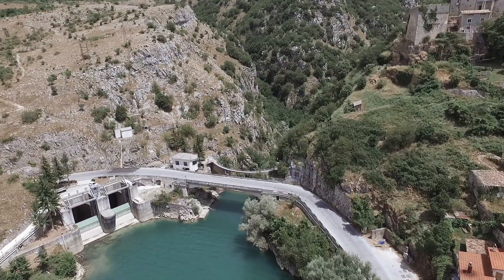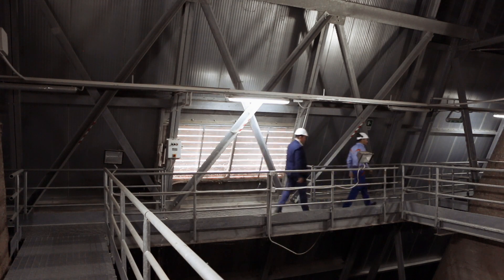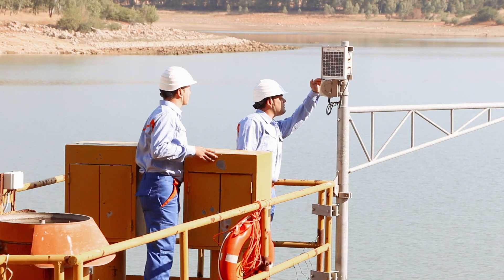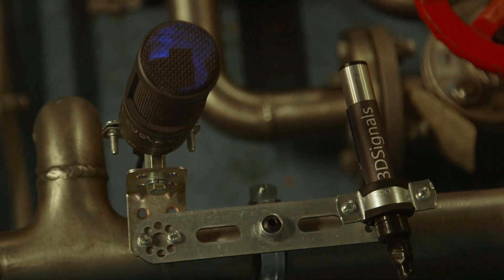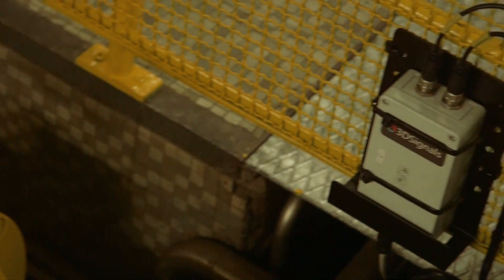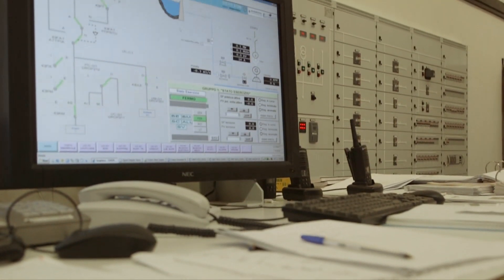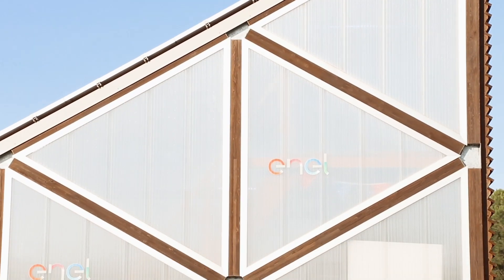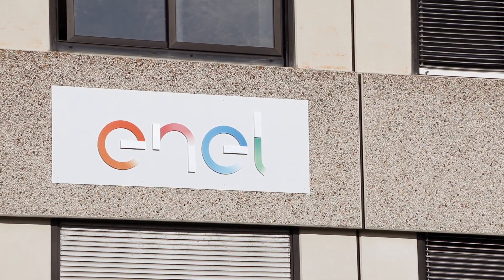Enel e 3Dsignals, the innovation that listens to machines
Find out how Enel and 3DSignals are implementing new sound monitoring technology for machines in order to optimize maintenance and extend service life.